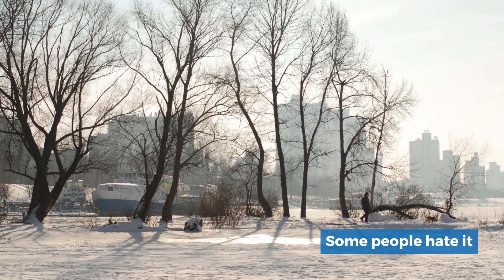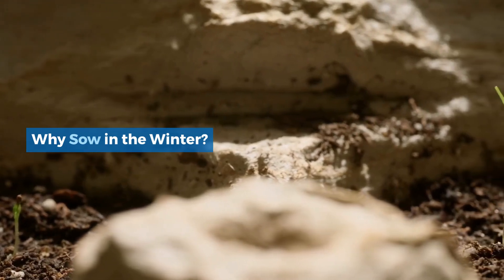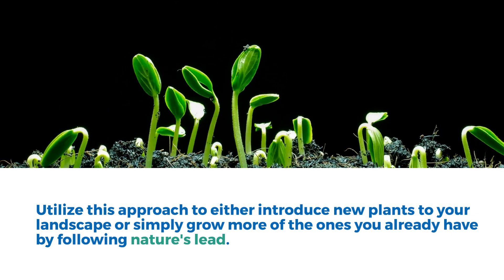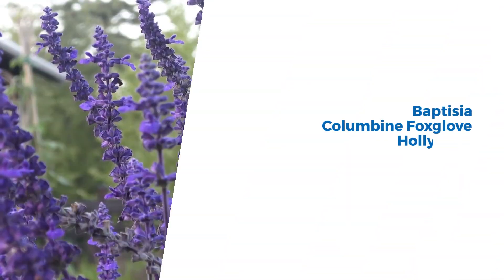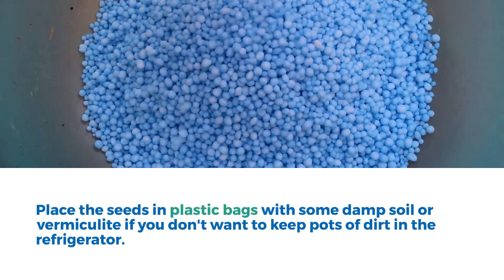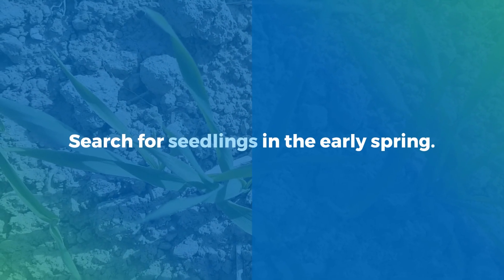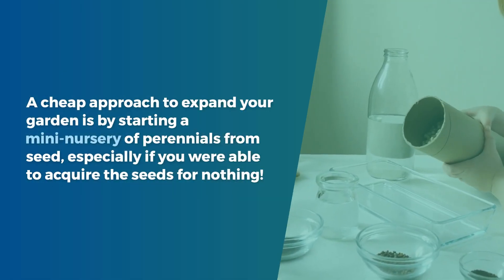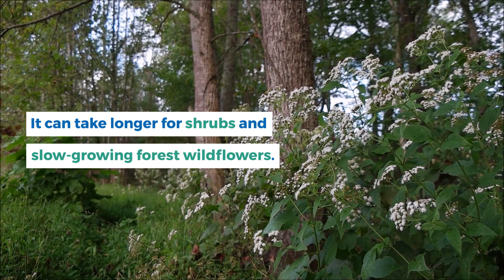Grow Native Perennials in Winter with This Secret Guide!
Discover the secret to growing beautiful native perennials in winter with our comprehensive guide! In this video, we'll unveil expert tips and techniques to help you cultivate a thriving winter garden, even in the coldest months. Learn how to select the perfect native perennials for your region, prepare your garden beds, and provide the right care to ensure your plants flourish. Don't let the cold weather stop you from enjoying a vibrant, colorful garden all year round. Join us on this gardening adventure and unlock the secret to winter perennial success! Happy gardening! 🌱❄️🌸

Is there anything else you'd like me to help you with?